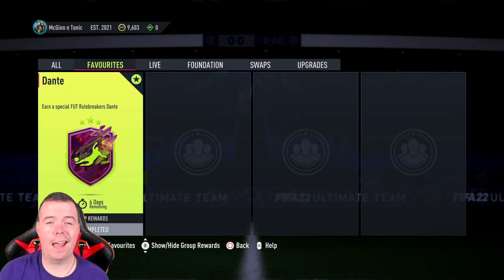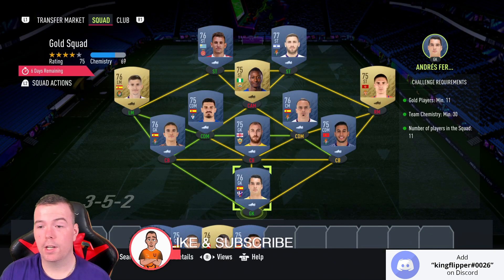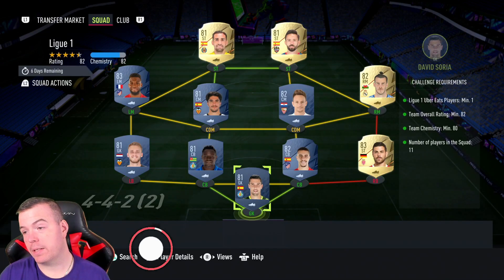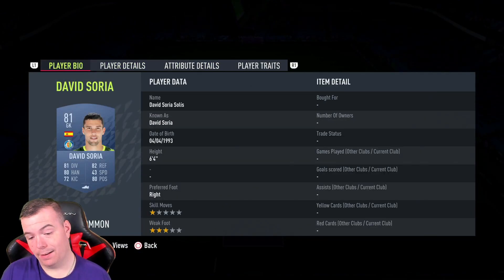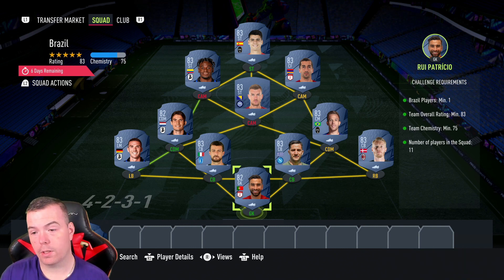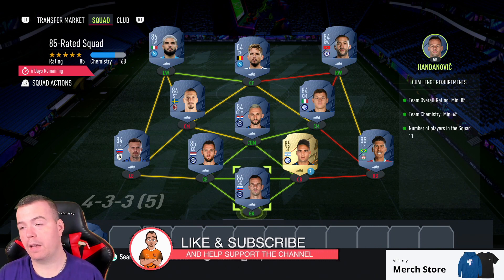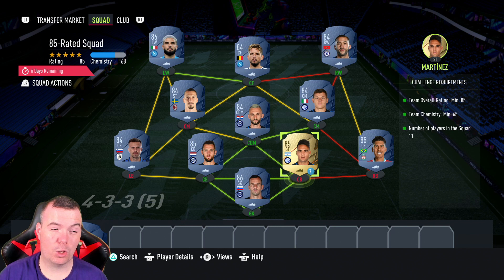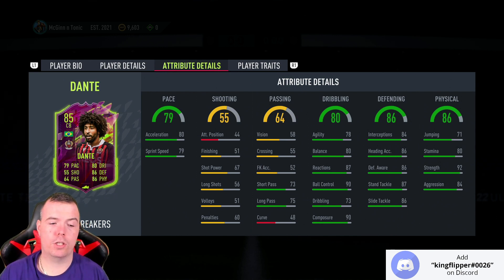Rulebreakers Dante SBC Completed - Help & Cheap Method - Fifa 22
yo guys welcome to another Rulebreaker sbc video, this is Rulebreakers dante, hope it helps and hope you help out the channel